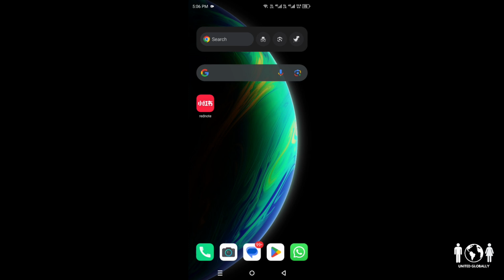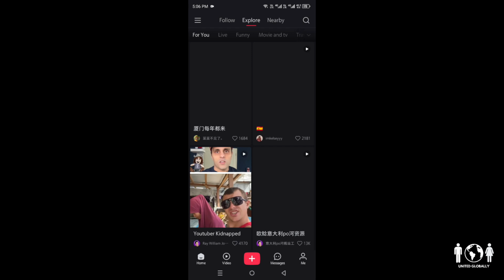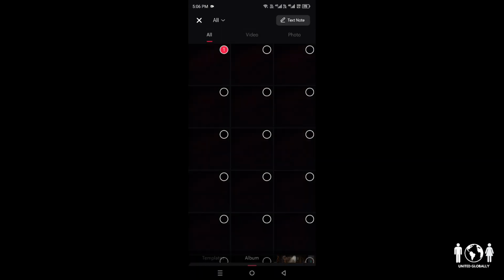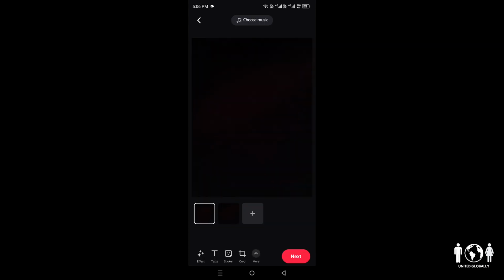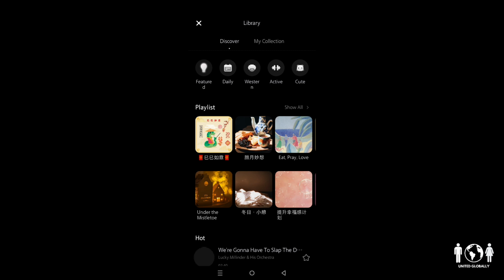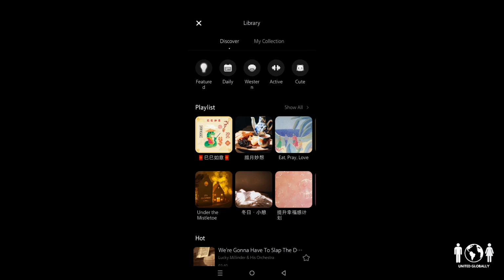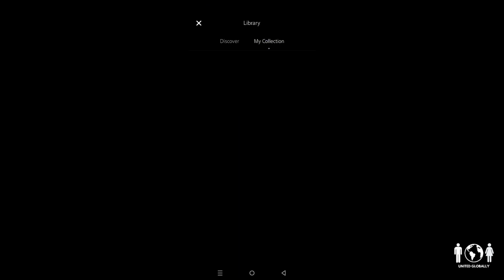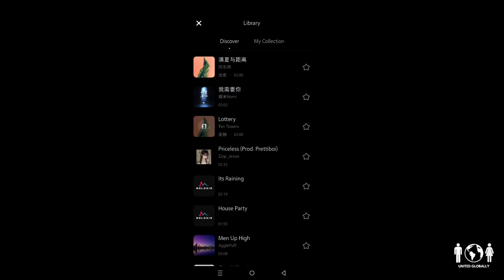How To Add Music From Library On Rednote 2025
Learn how to easily add music from your library on Rednote 2025 in this quick tutorial. Follow these steps to enhance your listening experience!